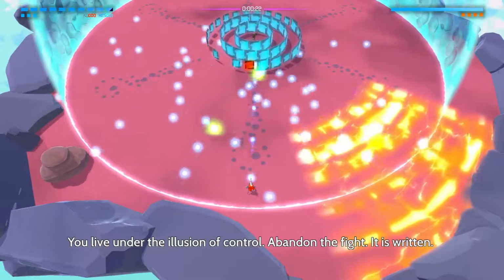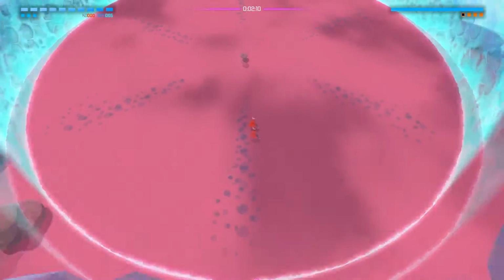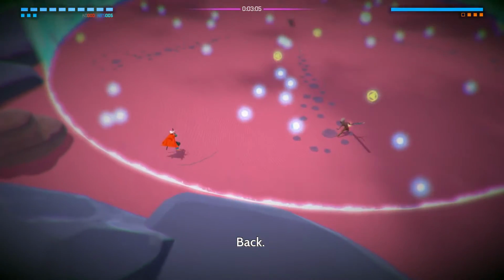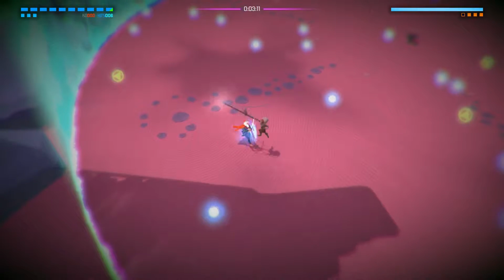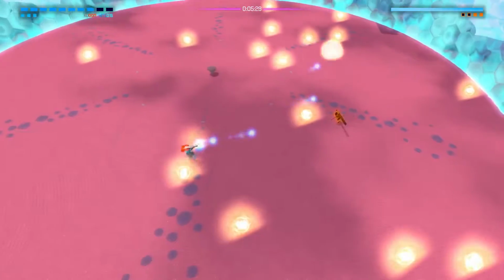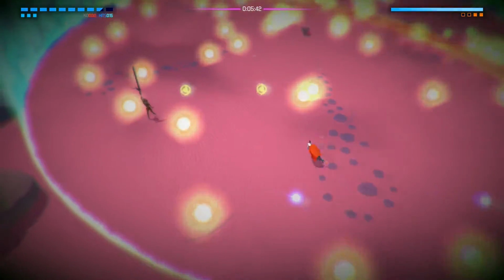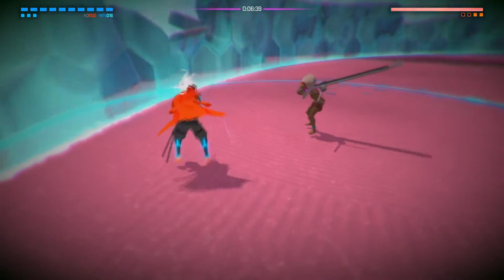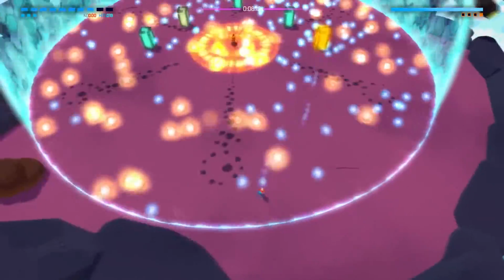Furi boss guide #3 - The Line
Welcome to a mini series where I'll cover all of Furi's bosses, their moveset and how to easily beat them.

It isn't a speedrun guide, so this won't cover the optimal ways of beating bosses.

You were captured. Look what they’ve done to you… The jailer is the key, kill him and you’ll be free.

Fight your way free in this ultra-responsive, fast-paced sword fighting and dual-stick shooting game.

Boss design by Takashi Okazaki. Original soundtrack by Carpenter Brut, Danger, The Toxic Avenger, Lorn, Scattle, Waveshaper and Kn1ght!